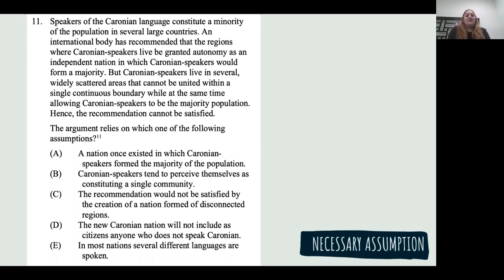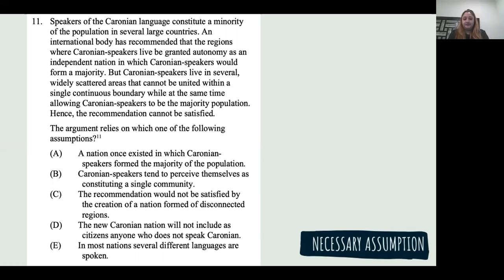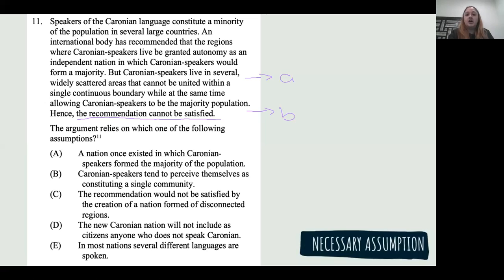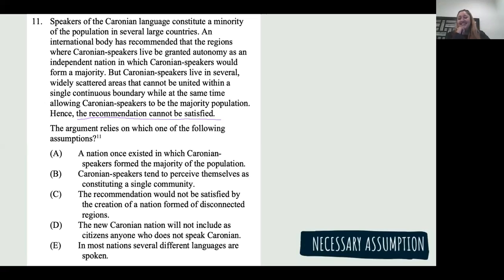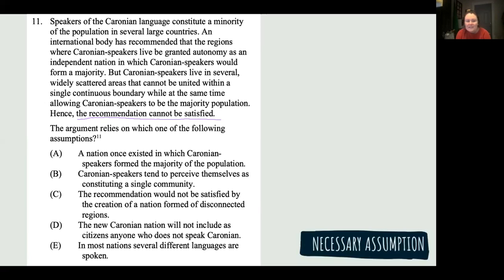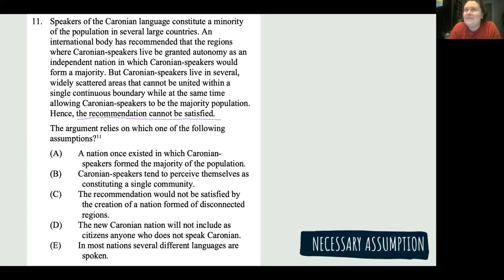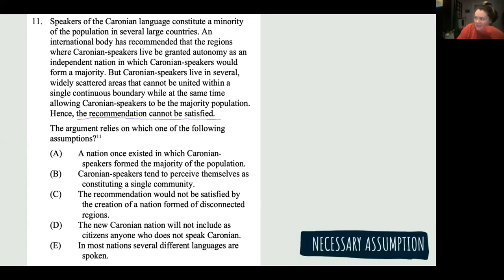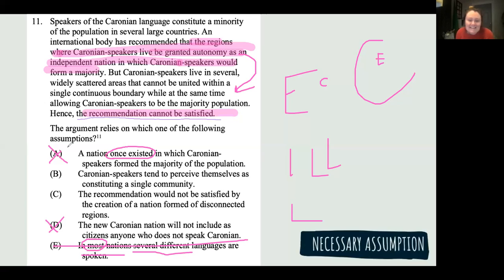PT26 - LR1 - 7 (Necessary Assumption) (LRBT2 - 11)